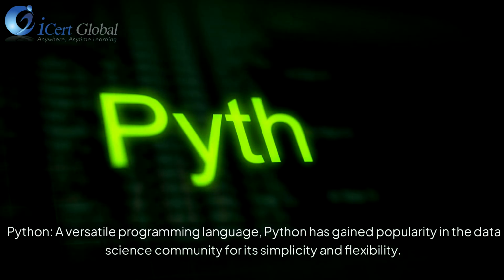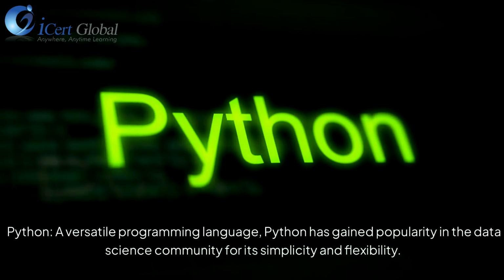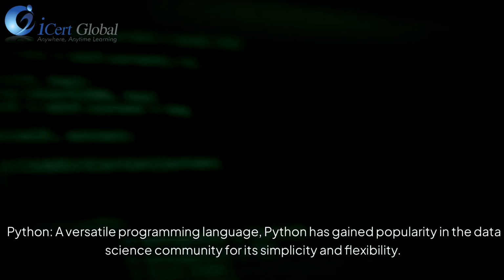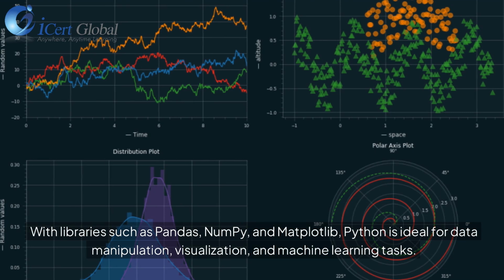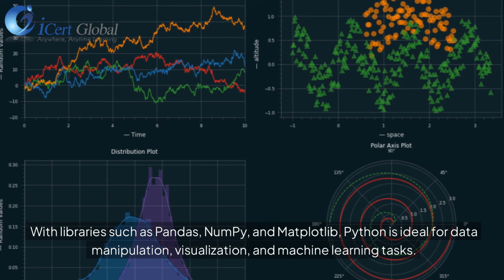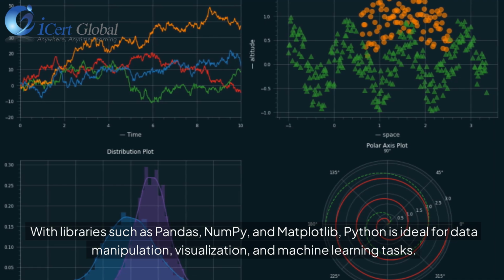SAS vs R vs Python Which is Best for Data Analysis in 2024 | iCert Global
In the ever-evolving world of data analysis, choosing the right tool is crucial. This video dives deep into the comparison between SAS, R, and Python, three of the most popular programming languages used for data analysis in 2024. Discover the strengths and weaknesses of each, from ease of use and learning curve to advanced statistical capabilities and community support. Whether you're a seasoned data scientist or just starting your journey, this guide will help you make an informed decision on which tool best suits your needs. Stay ahead in the data science field with insights from iCert Global.